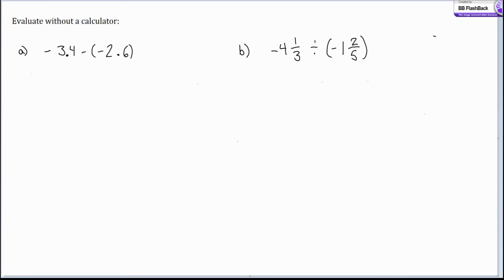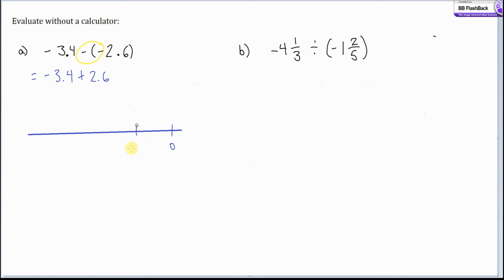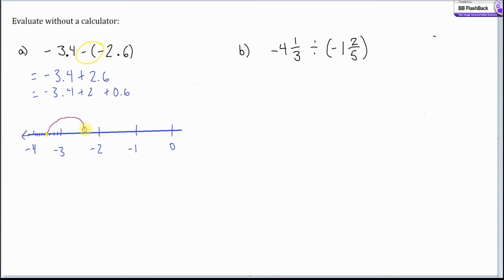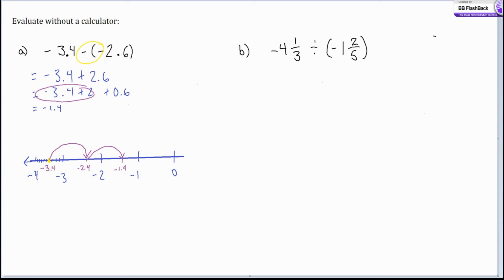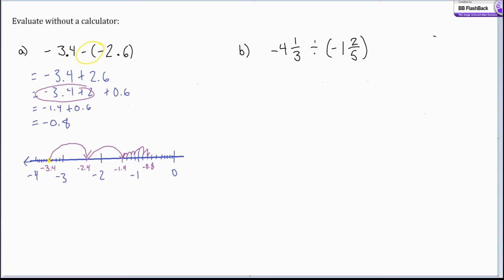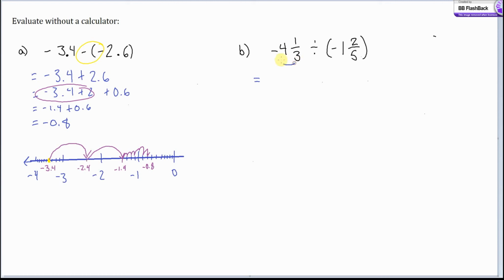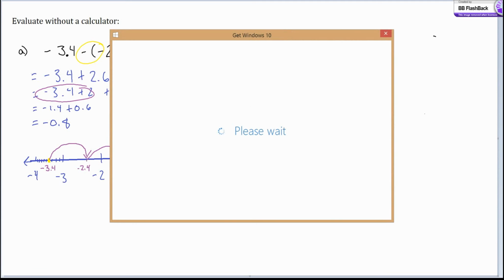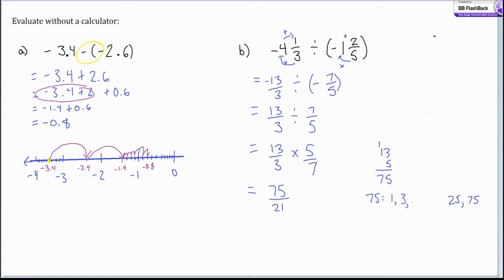Operations with Rationals Q1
Multiply and divide rational numbers.